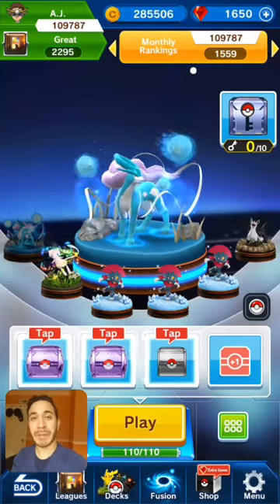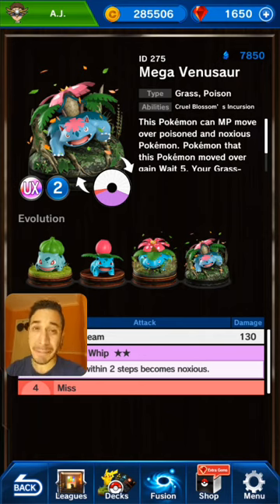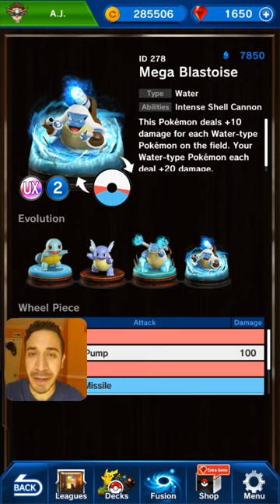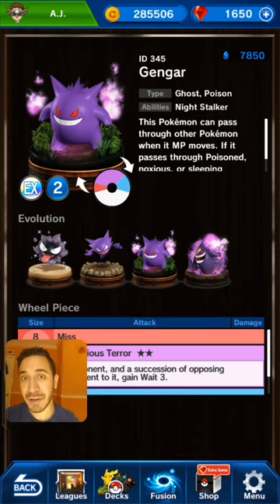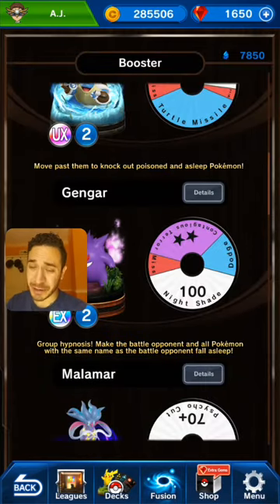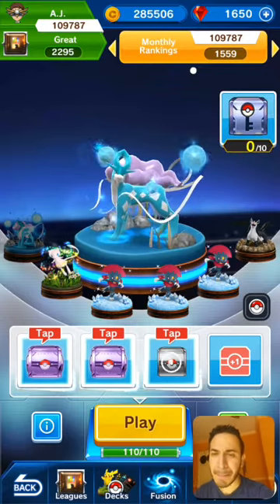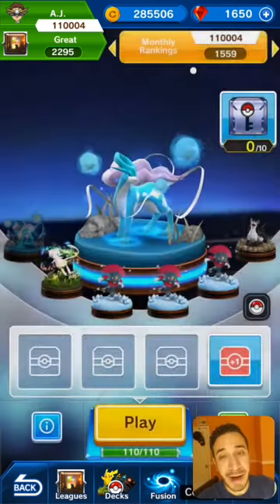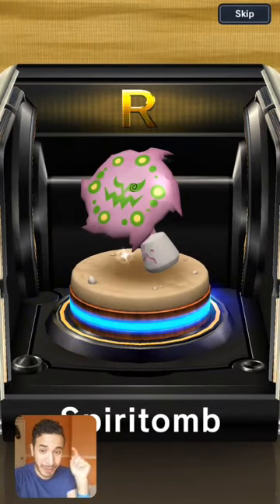MEGAS Keep on Coming! Pokémon Duel School #6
From figures like Malamar that negate the extraterrestrial Deoxys, to infecting every enemy in sight with Mega Gengar, the new combatants hit without relent!
Which Pokémon are your favorite from this update and why?

Snapchat! ajapplesauce